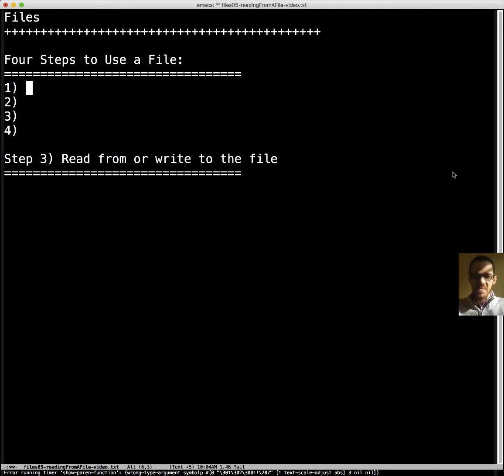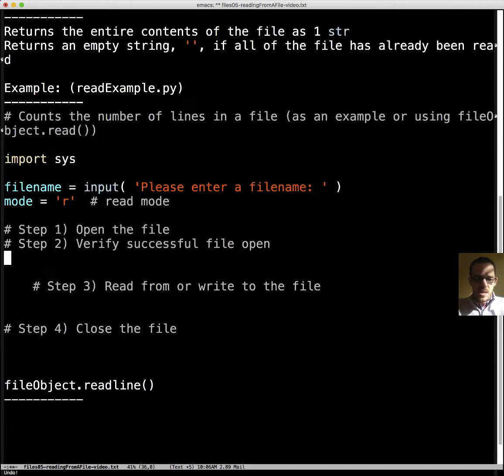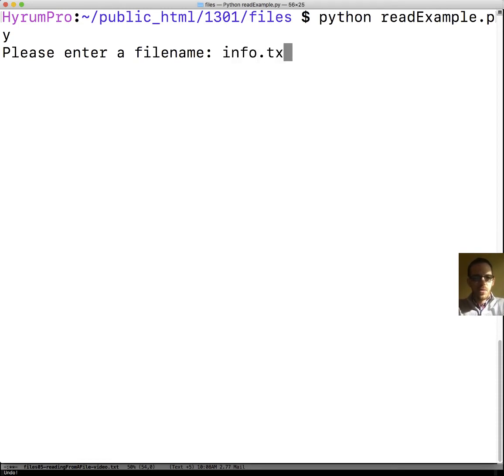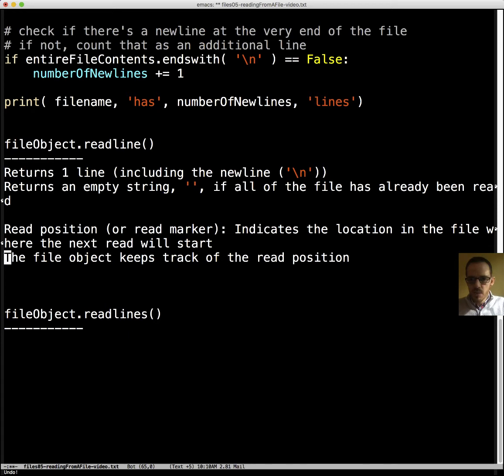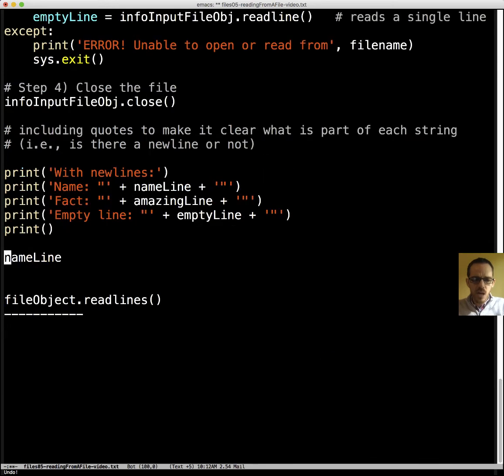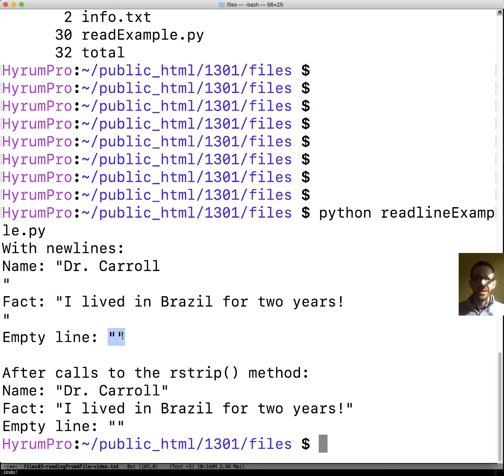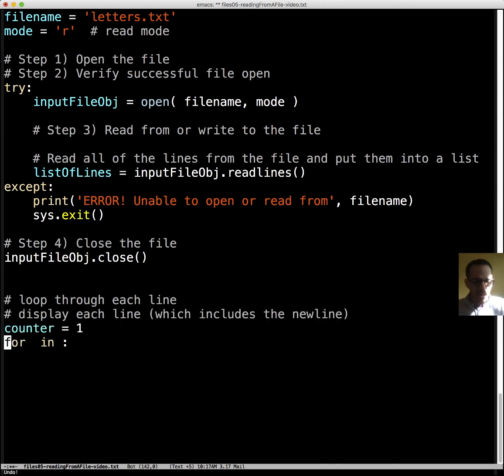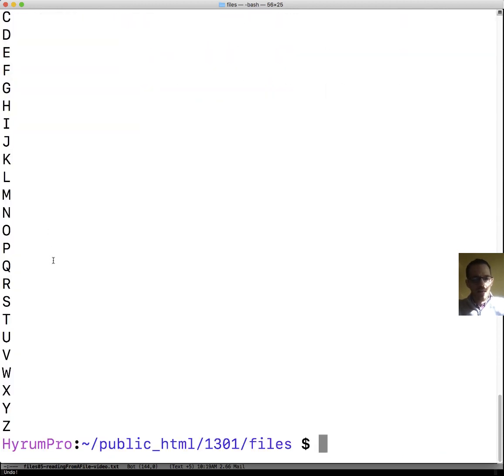Reading From a File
Part of the Python files series.  Introduction to reading from a file using the .read(), .readline() and .readlines() methods.